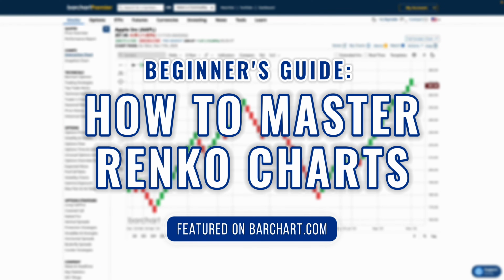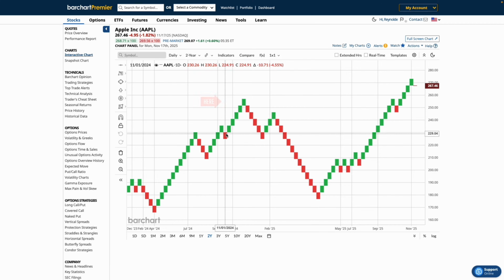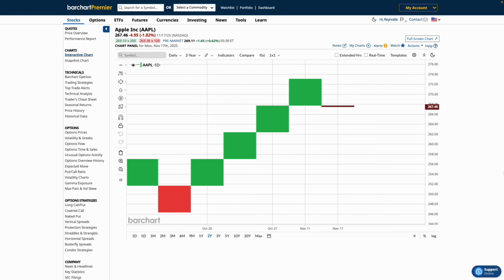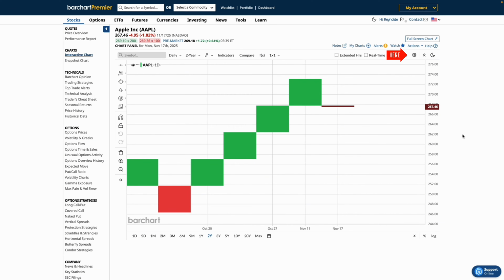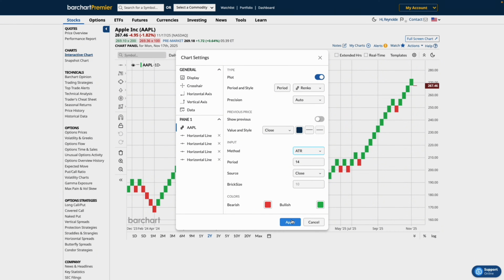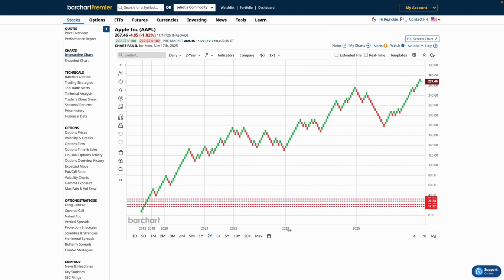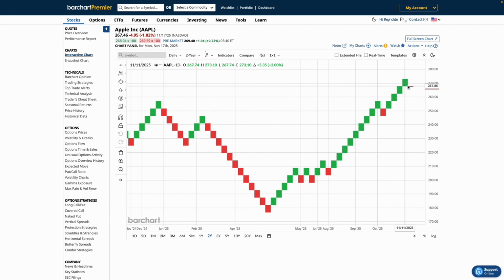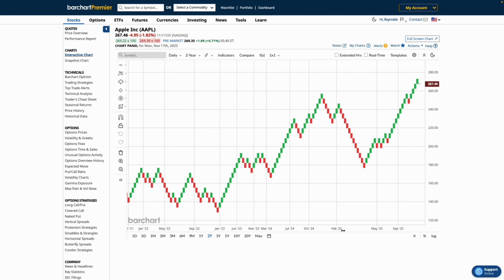Renko Charts Explained: The Easiest Way to Spot Trends (Beginner Tutorial)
Renko Charts are one of the most under-used but most powerful chart types for identifying clean, noise-free market trends.

In this quick tutorial, we walk you through how to use Renko charts on Barchart’s Interactive Charts, how brick size works, how to adjust settings, and how to use Renko for more precise trend analysis.

You’ll learn:
 ✅ What Renko charts are and how they differ from candlesticks
 ✅ How brick size works (fixed, percentage, or ATR-based)
 ✅ When smaller or larger bricks give better signals
 ✅ How to save your Renko setup as a chart template
 ✅ Why Renko helps traders cut noise and follow the dominant trend
 ✅ How to use Renko with indicators like Moving Averages, ADX, and RSI

Renko is one of the best tools for traders who want clarity, structure, and cleaner trends—especially during volatile markets.

Skip Ahead:
0:00 - Introduction to Renko Charts Tutorial
0:12 - How to Access Renko on Barchart
0:22 - Renko Bricks Explained (Price-Based vs. Time-Based)
0:45 - Brick Size (Fixed Price, ATR, %)
1:01 - Renko Settings: Traditional vs. ATR vs. Percentage
1:15 - Small Brick Size vs. Large Brick Size
1:29 - How to Read Trends with Renko
1:47 - Saving Renko as a Chart Template
2:00 - Why Time Range Doesn't Affect Brick Formation
2:26 - Where to Learn More (Site Education)